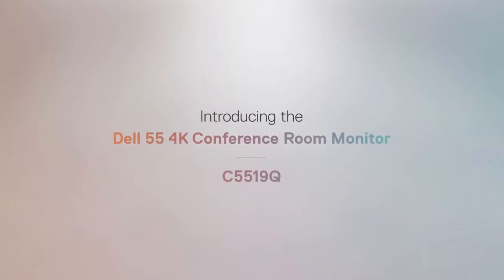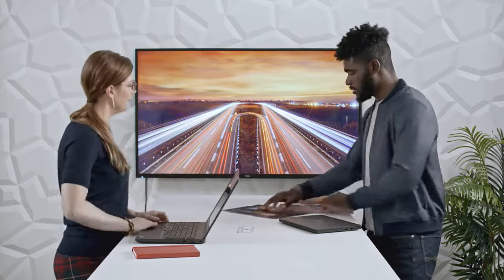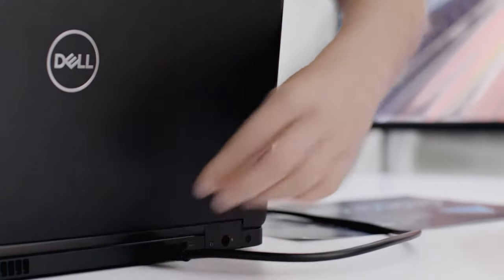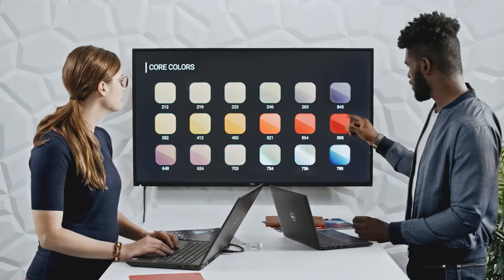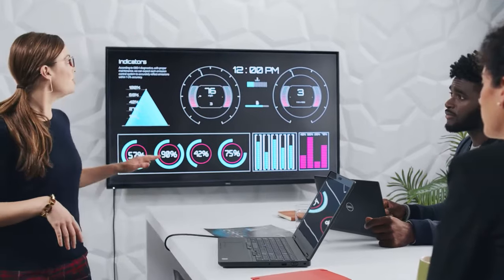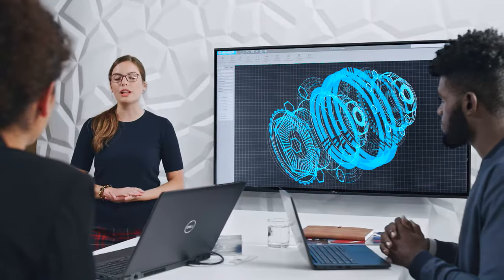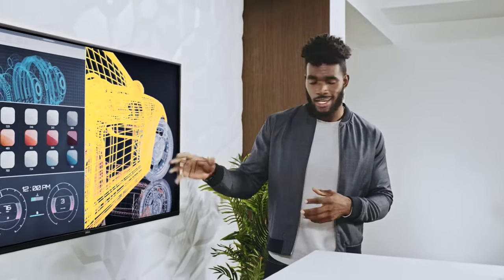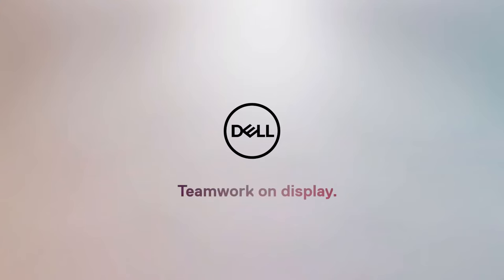Dell 55 4K Conference Room Monitor: C5519Q Walkthrough | Review | Tech Comio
Namaskaar Dosto, is video mein maine aapse
Dell 55 4K Conference Room Monitor: C5519Q Walkthrough#